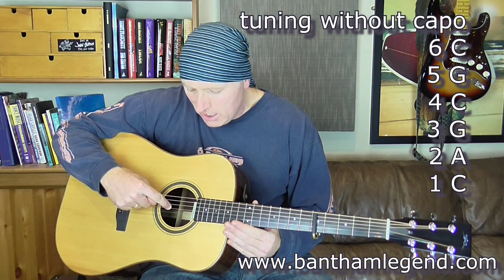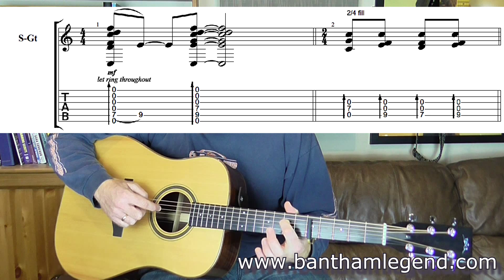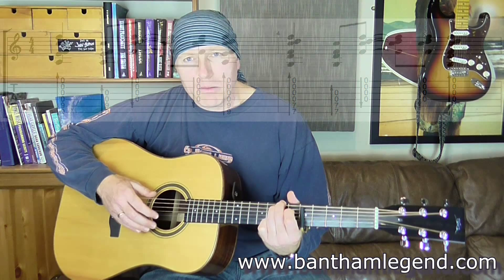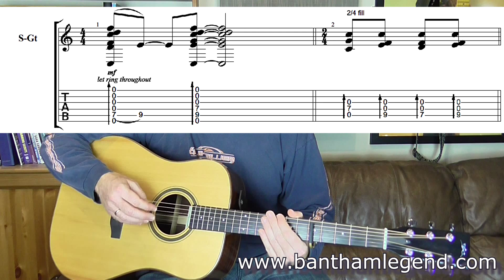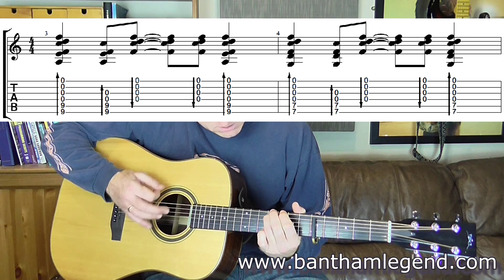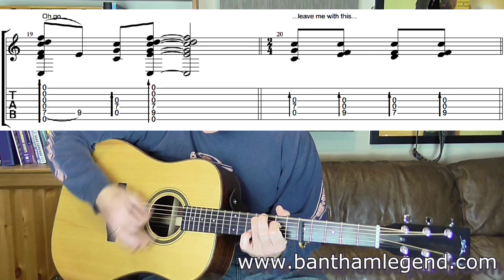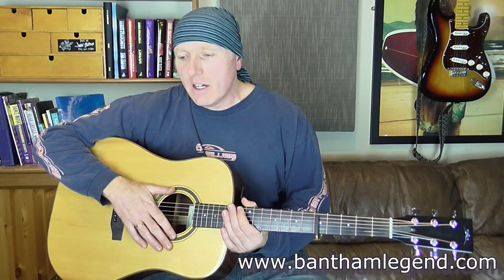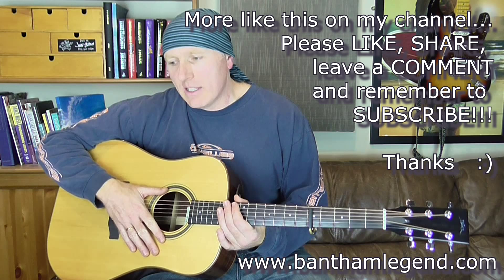How to play Bones by Ben Howard - guitar TAB lesson/tutorial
Have fun learning Bones by Ben Howard! Tabs are freely available on my website.

Please share :) Thanks, Pete